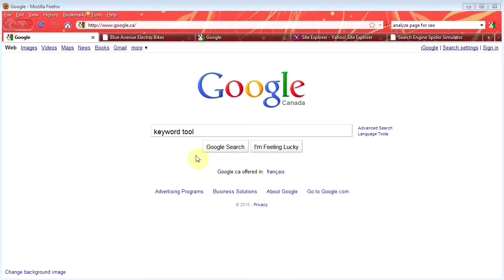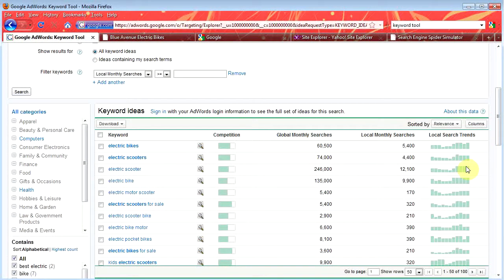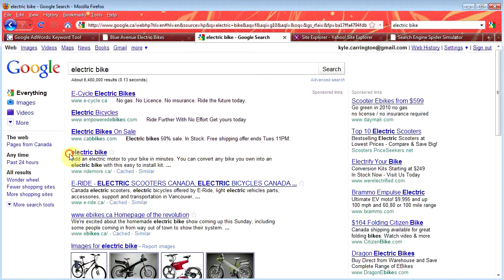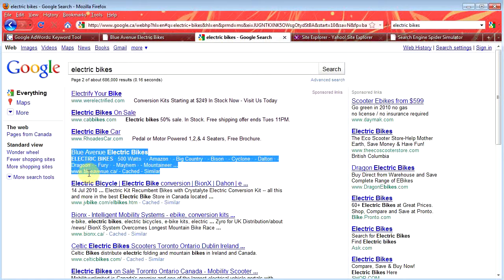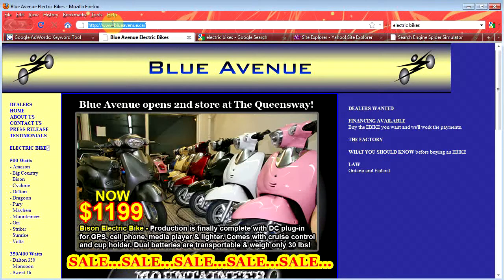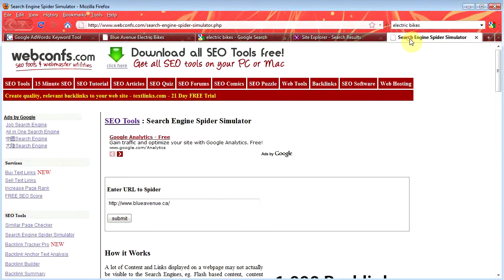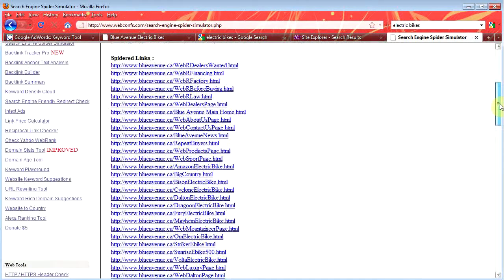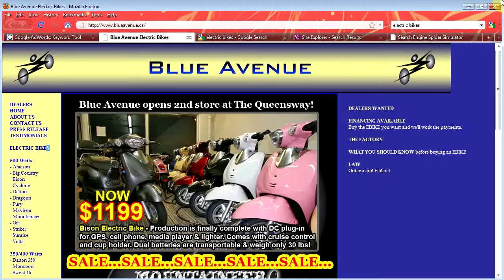Increase Web Traffic - SEO 101 - Case Study 01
- Increase Web Traffic - SEO 101 - Case Study 01 - Typical in a day's work for an SEO Consultant is time spent looking at potential new customers, and web sites that are doing reasonably well, but in need of work. Learn how to put on "Google Goggles" as I call them. Recognize the typical problems and identify the weaknesses of a site when judging it for it's ability to rank in the top 10 for it's relevant search terms.